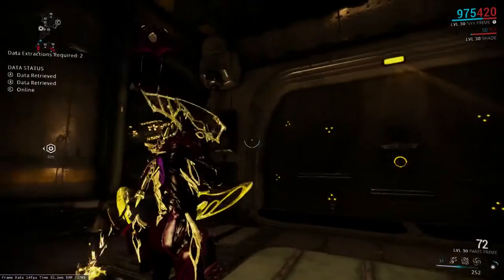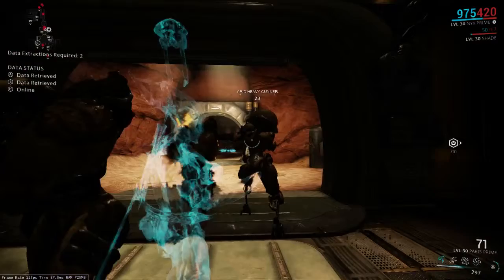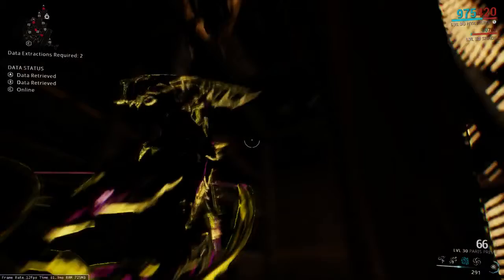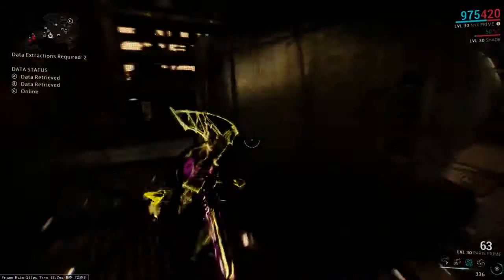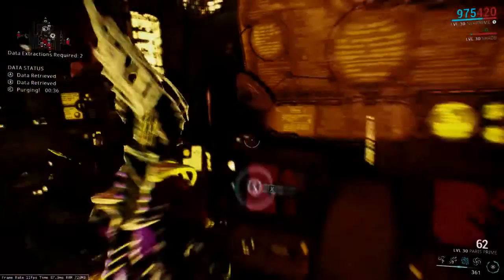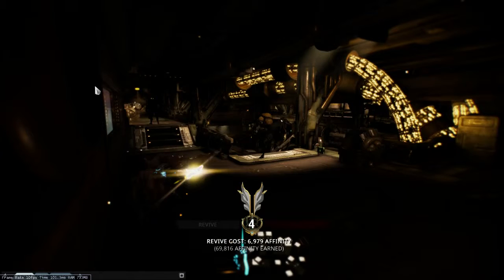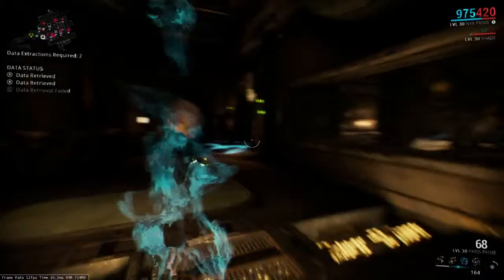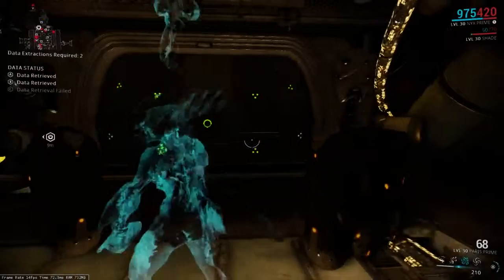Warframe: Spy Vaults 4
Episode 4: Grineer Lynx shenanigans (deliberate fail)